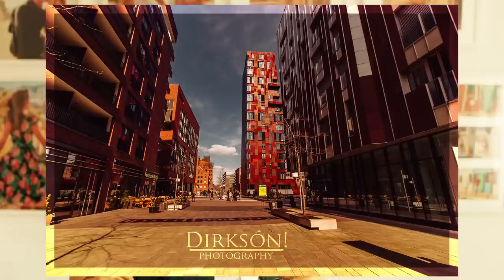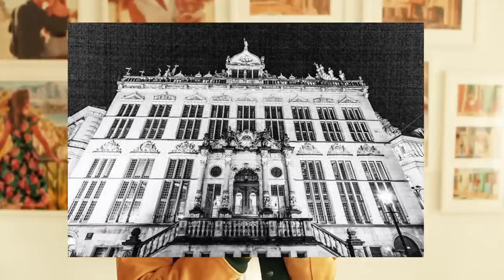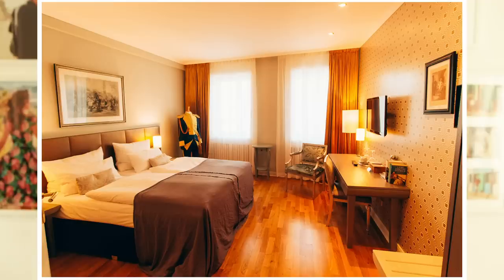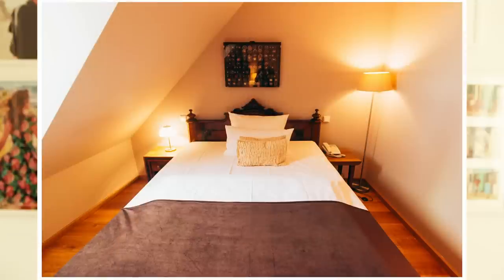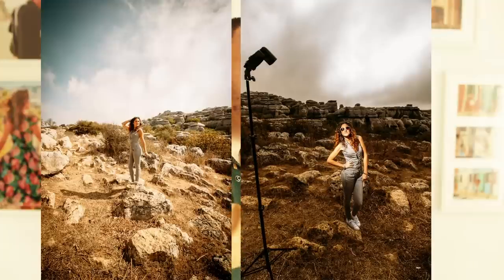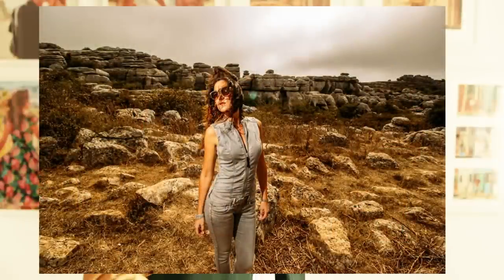Canon EF-S 10-18mm IS STM Super Wide Angle Camera Lens Review for 2019 with many Samples!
The Canon EF-S 10-18mm IS STM is one of the smallest and cheapest super wide angle zoom lenses for any APS-C camera system. It is the lens I have on my Canon 500d / t2i which I still use to this day to film myself when I am out in the streets doing spontaneous photoshoots with strangers. Now after 800 of those Videos it was time fo a thorough review. As always my reviews are full of real world photographs and insights from somebody that actually used the gear a lot before I talk about it. Let's dive in into what images you can create with it and how it turned out compared to the other premium lenses I use on my bigger Full Frame Cameras - let's go!

Get my Lightroom Preset Package to get the same look as I get with any camera just within seconds (Video Tutorial included):

Learn how to photograph people on the streets and how to make money with it by them buying the images later - here is my whole workflow with real numbers how much I make with it a day:

Learn how to get great images in camera with our e-Book "Master Your Camera!" right here: